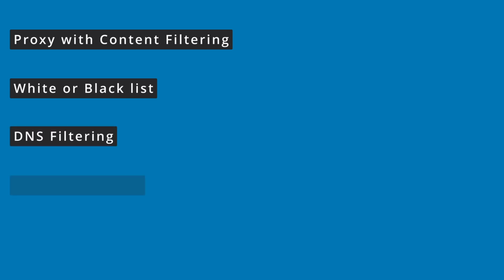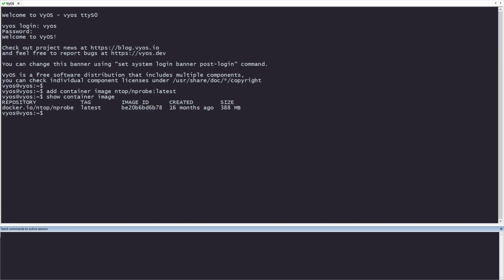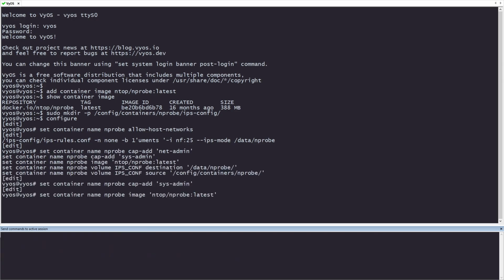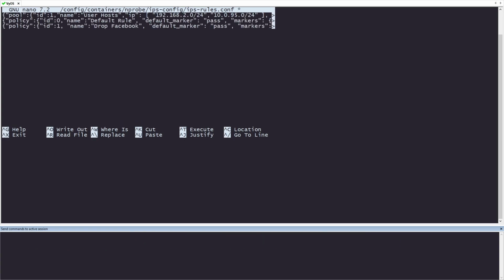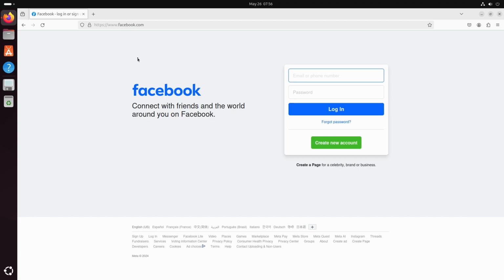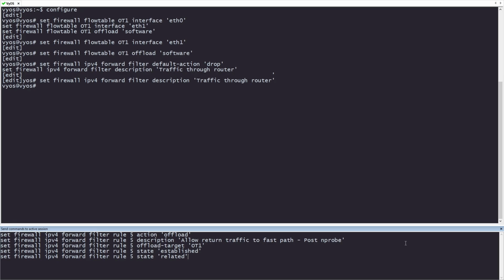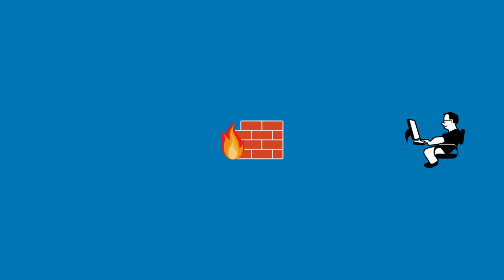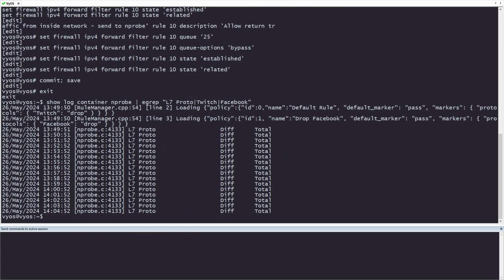You want to go where? Nah... VyOS as a Layer 7 Application Aware Firewall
In this video we are going to turn VyOS into a Layer 7 Application Aware Firewall. To do this we will be utilizing nprobe. This is a solid way to get the capabilities of a next generation firewall in a little package. There are some limitations that we go over in the video, but I think overall it is pretty solid.

Content
00:00 - Intro
01:13 - Install nprobe
02:50 - IP Rules
04:22 - First Desktop Test
04:58 - Configure Forward Chain
06:25 - Packet Flow Explanation
06:54 - Final Desktop Test
07:21 - Checking Logs
08:17 - Outro